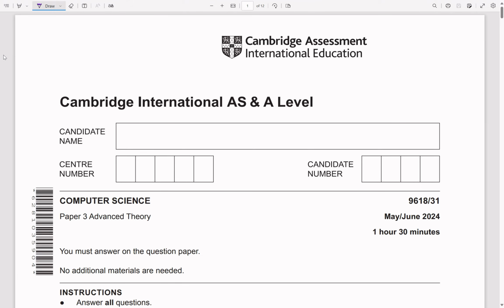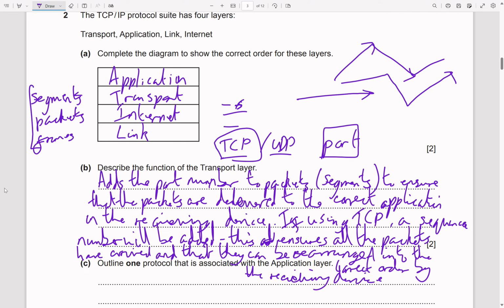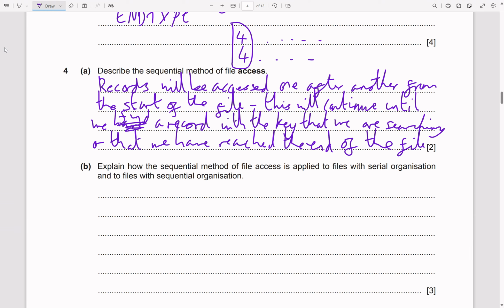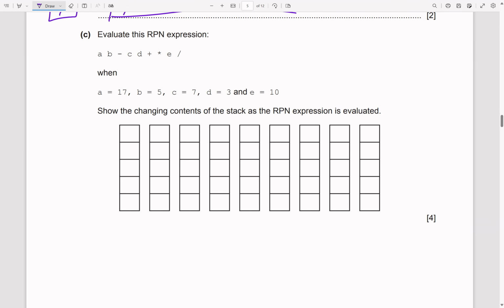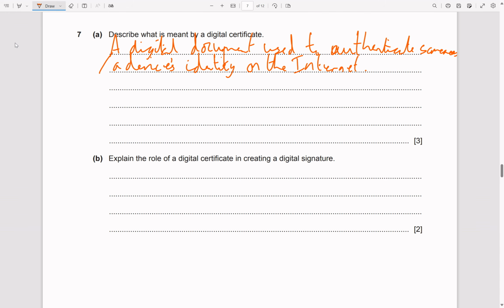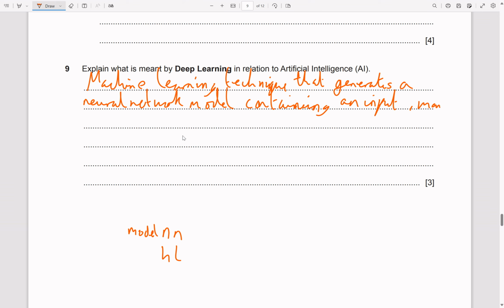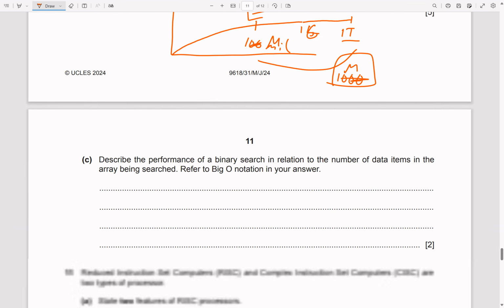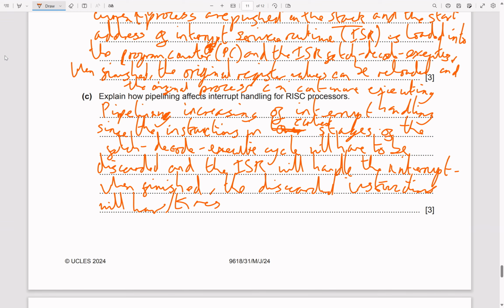[Past Paper] May/June 2024 Paper 31 & 33 A-Level 9618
A full walkthrough with explanations to past paper 31 / 33 of the May/June 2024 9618 Cambridge computer science paper

00:38 Question 1: real numbers, floating point, mantissa, exponent, two's complement, binary point, normalised, denary

06:30 Question 2: TCP/IP, protocol suite, application, transport, Internet / network, link, layer, HTTP, HTTPS, POP3, IMAP, SMTP, FTP, SSH, BitTorrent, TCP, UDP, IP, Ethernet, reordering, port number, sequence number, packet, client-server, request, response

14:51 Question 3: composite, non-composite data types, primitives, compound, multivalued, record, string, date, integer

21:41 Question 4: sequential file access, serial organisation, sequential organisation, records, ordered, key, chronological, append

30:16 Question 5: Reverse Polish Notation, RPN, postfix, infix, stack, convert, evaluate, push, pop, Shunting-Yard algorithm, queue, operator precedence

38:35 Question 6: truth table, logic circuit, logic expression, Boolean expression, unsimplified, sum of products, K-map, Karnaugh map, simplified

48:04 Question 7: digital certificate, digital document, public key, personal/business information, certificate authority, digital signature, authentication

54:18 Question 8: declarative programming language, Prolog, clause, facts, arity

1:00:08 Question 9: deep learning, neural network, training, model, data, input layer, hidden layers, output layer, machine learning, algorithm, weightings, edges, back-propagation

1:05:59 Question 10: binary search, array, ordered, pseudocode, 1D array, Big O notation, logarithmic, time complexity, O(log2 n)

1:15:09 Question 11: reduced instruction set computers, RISC, complex instruction set computers, CISC, instruction amount, addressing modes, pipelining, one clock cycle, hard-wired control unit, simple, interrupt handling, priority, register contents, stack, context-switch, instruction fetch, instruction decode, operand fetch, instruction execute, write back, discard, interrupt service routine, ISR

full, solved, past, papers, paper 3, 9618, summer, winter, A2, A-Level